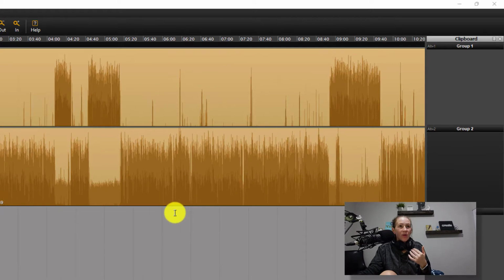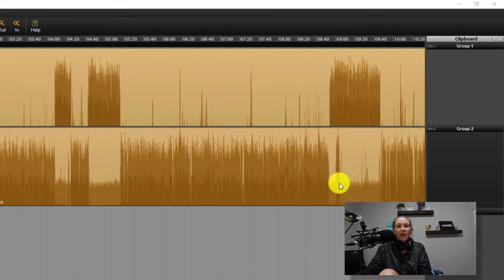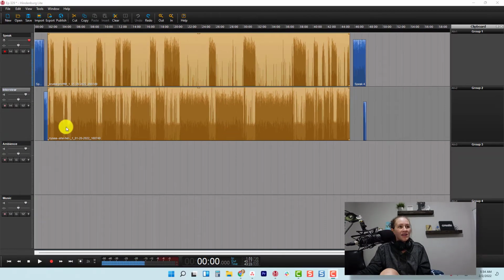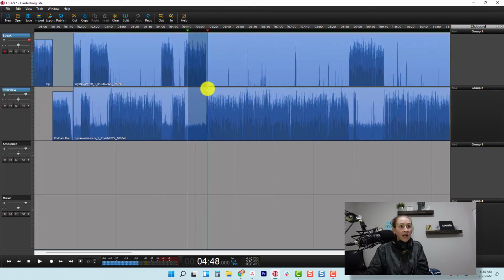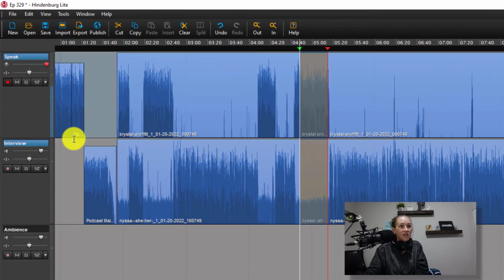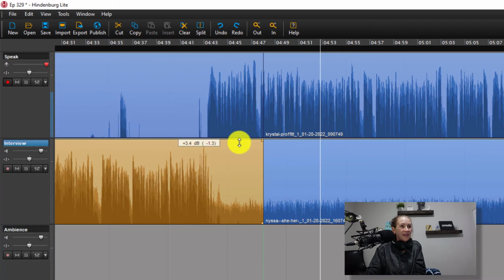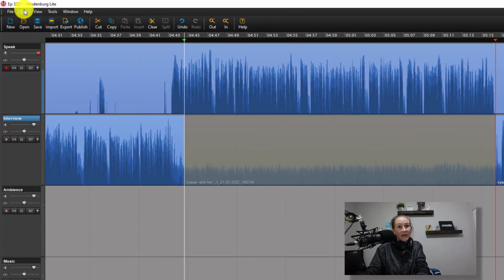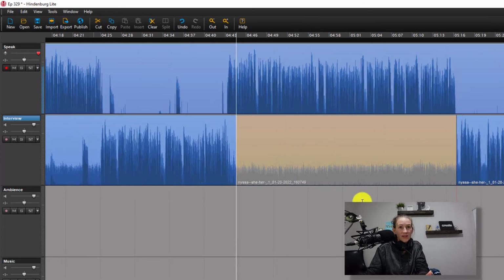Podcast Editing Software, Muting Audio in Hindenburg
Ever had a podcast interview go amazingly well just to listen to the audio and hear things you hadn’t noticed before? (Like a fan buzzing, air conditioner running, etc.) Ugh, it’s the worst.

In today’s video, I’m showing you how I “mute” an audio clip during an interview as to not overshadow the rest of the audio. You’ll learn the steps I take in Hindenburg Journalist to mute or silence the audio of a recent interview.

Have other podcast editing questions? Post them below.